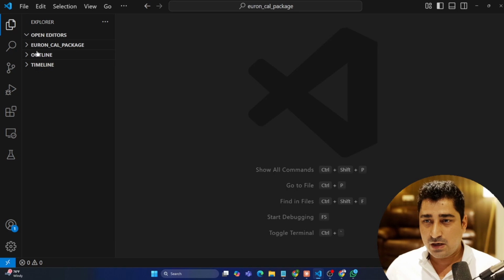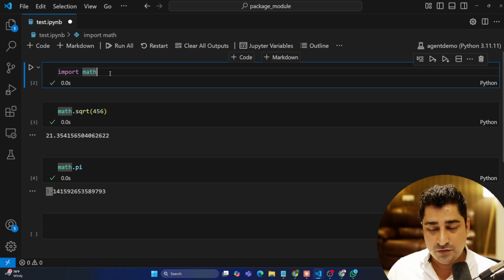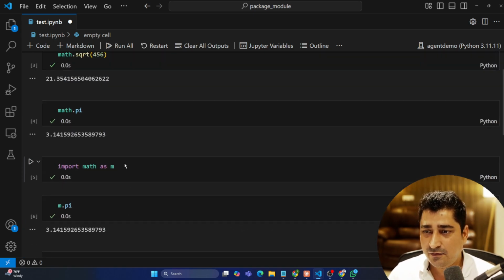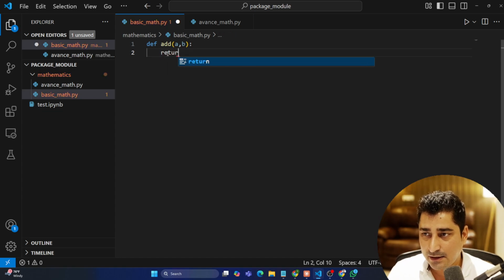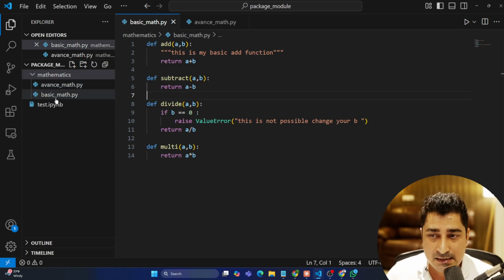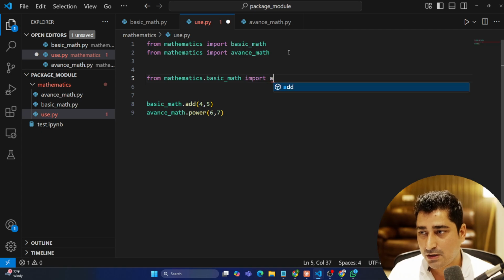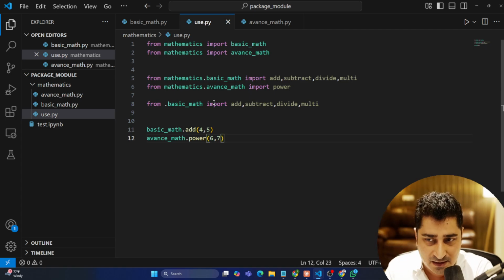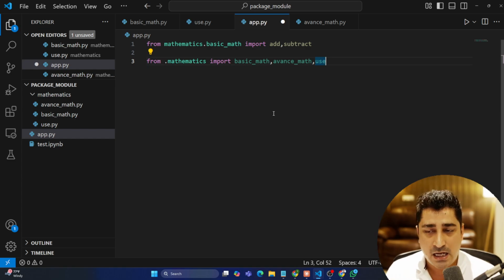Package & Modules ,Import Styles | Euron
Master Python imports in this video. Learn the difference between modules and packages, how to use absolute vs. relative imports, and build custom packages—all with clear, beginner-friendly examples. Perfect for new coders! Start writing cleaner, organized code today.